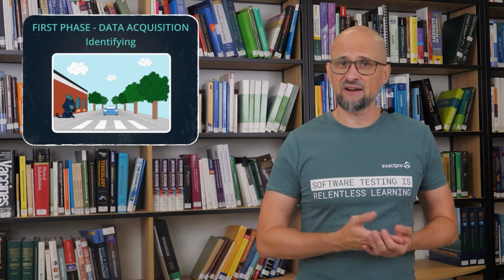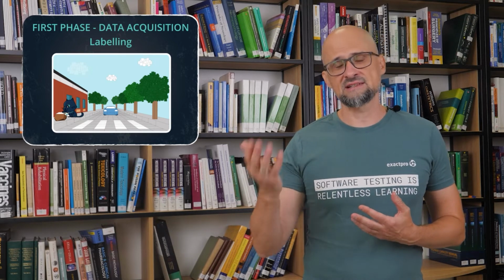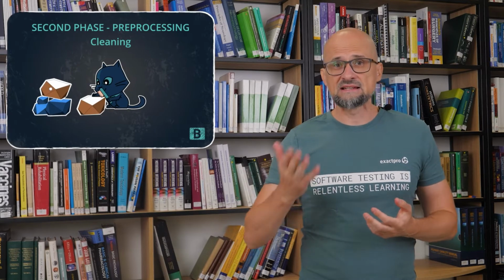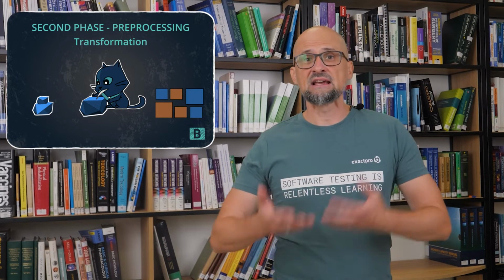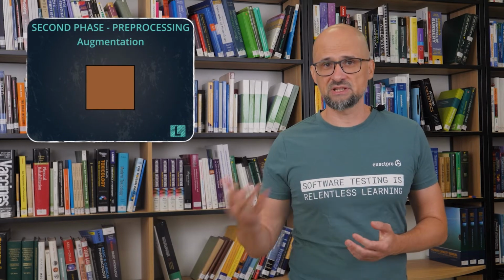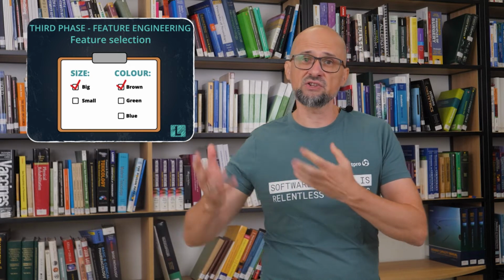AI Explained: Machine Learning Data (ISTQB CT-AI – Chapter 4)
In the previous video, we were introduced to the ML Workflow, and we already know a model cannot learn without data. But how do we prepare the data for the model?
In Chapter 4, we will:
✏️ talk about data preparation steps,
✏️ learn the difference between training, validation and test datasets,
✏️ and discuss the importance of data quality.

Check videos, slides, reading materials and test questions of Chapter 1 (Introduction to AI) at no charge